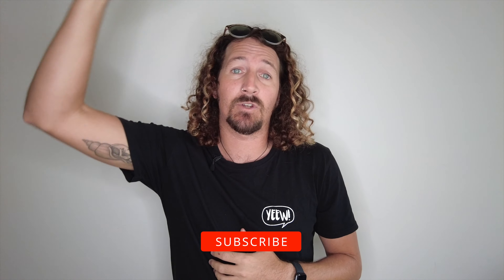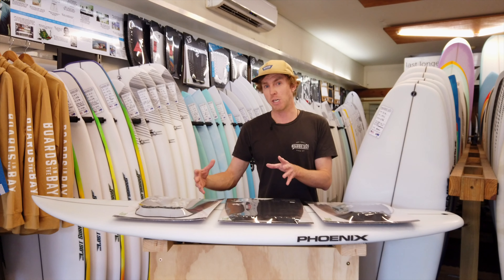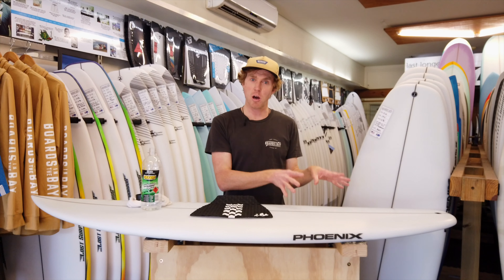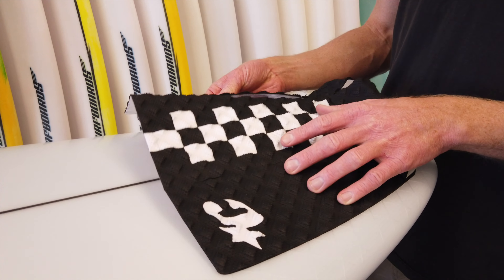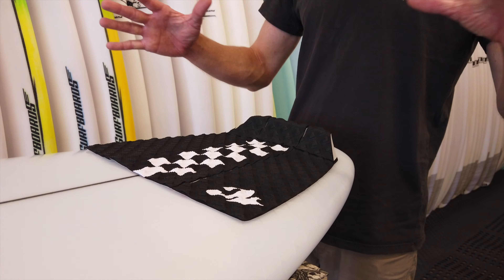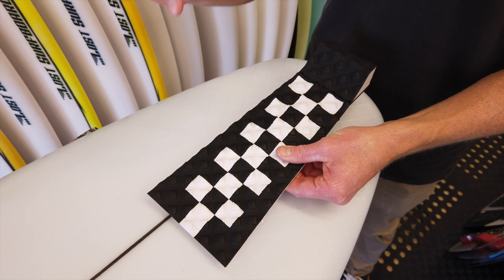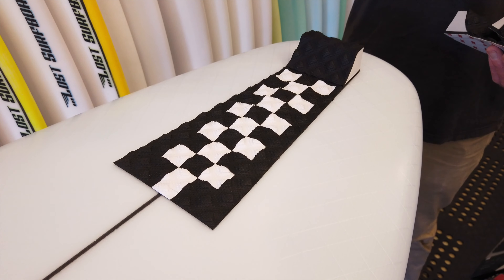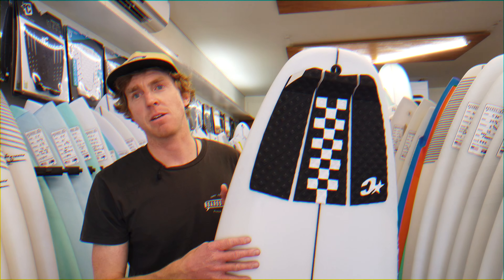How To Install A Tail Pad On Your Surfboard 🏄‍♂️ | Stoked For Travel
Want to know how to install a tail pad on your surfboard?
This easy to follow guide will run you through everything you need to know!

Figuring out how to attach a tail pad to your surfboard is an essential skill for anyone dropping down onto a shortboard. Not only does it help with grip and foot placement, but it also helps protect the tail end of your board too.

From which tail pad to choose, prepping your board and tail pad placement, Tom from Boards In The Bay runs through everything you need to know about how to install a tail pad.

✅ Advice on choosing the right tail pad
✅ How to prep your board
✅ Tips for best tail pad placement
✅ Step by step guide on how to install a tail pad
✅ Helpful tips and advice

Chapters:

0:00 How To Install A Tail Pad
0:11 Intro
0:43 Choose The Right Tail Pad
2:15 Prepping Your Board
3:15 Tail Pad Placement
5:18 How To Attach A Tail Pad
7:46 Useful Links

▬ ABOUT ▬